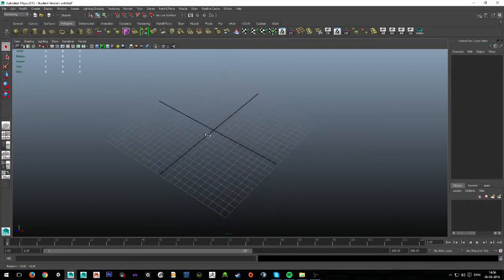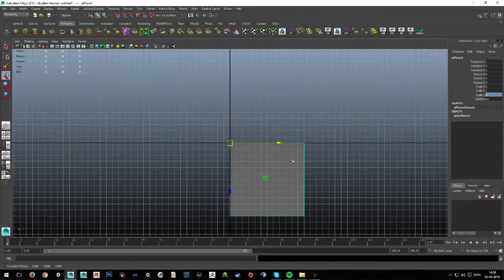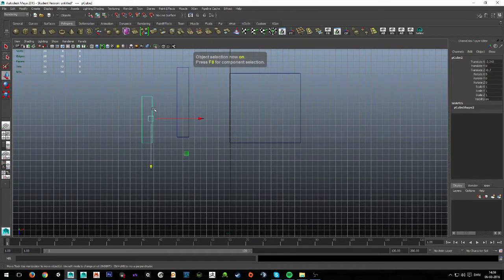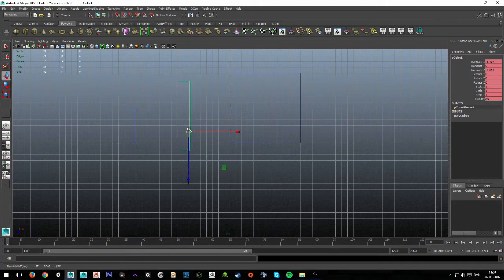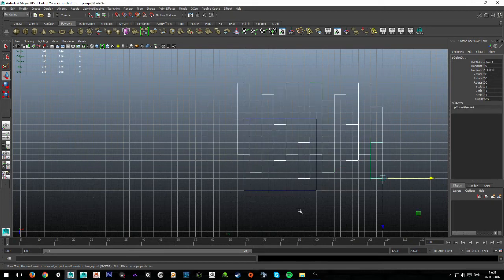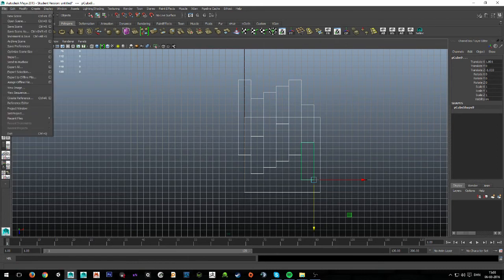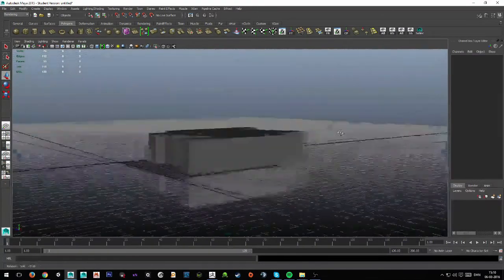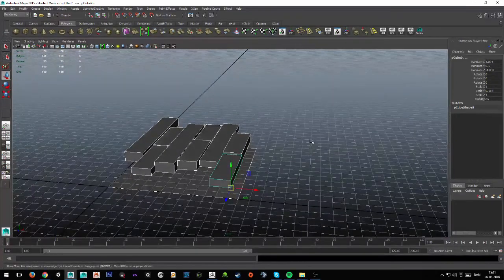How To: Stylized Wooden Planks Texture [Part 2]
This is a video series on how to create a stylized wooden planks texture using Autodesk Maya, ZBrush, XNormal and Photoshop.